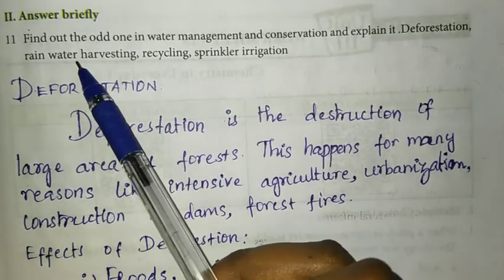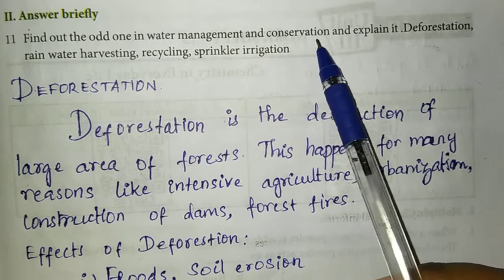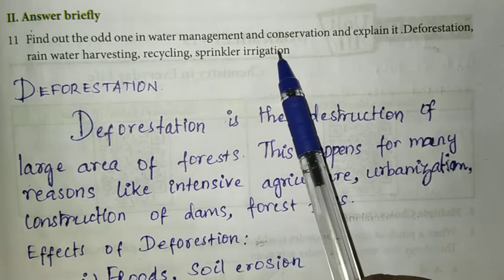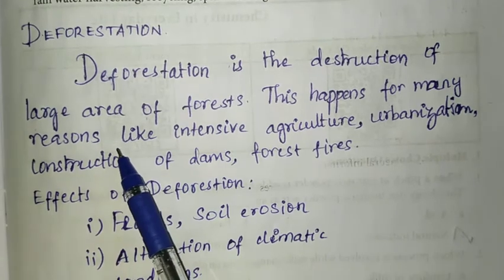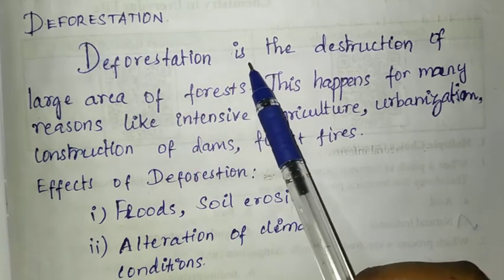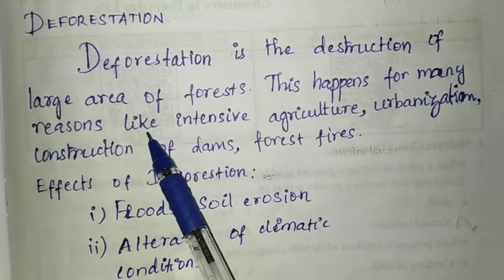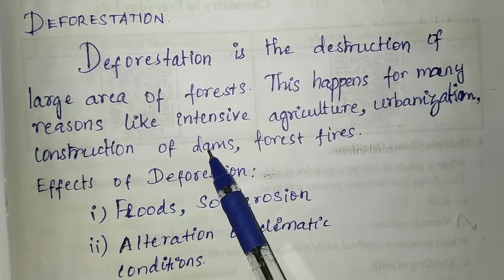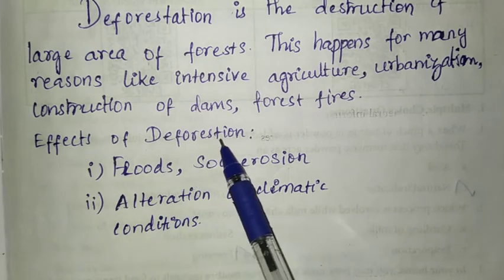6th Science Worksheet 14| 6th Science Workbook answers|6th std science English medium worksheet ans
Video plays the answers of 6th standard science worksheet 14.
For quick search of videos go to playlists of workbook channel in youtube